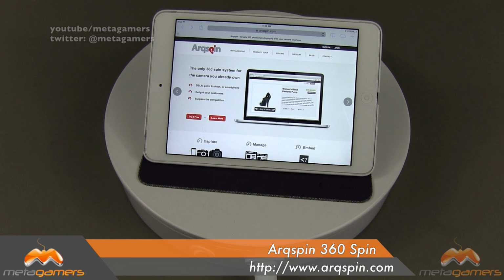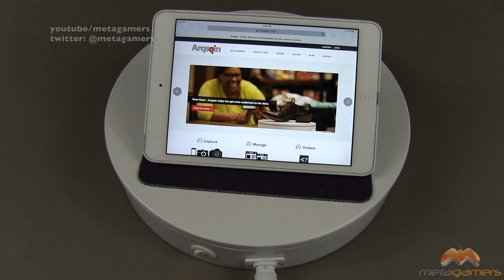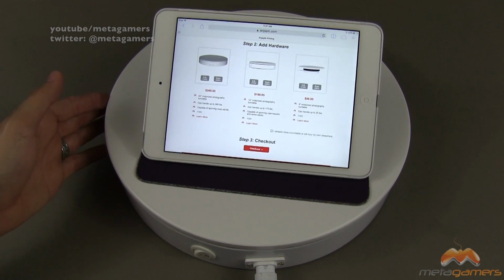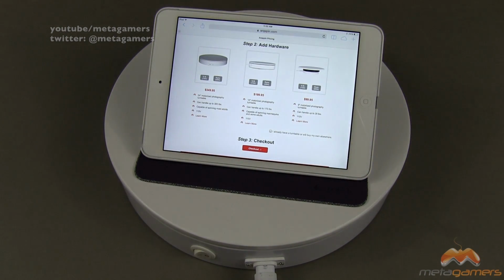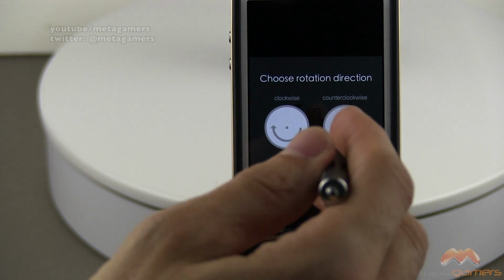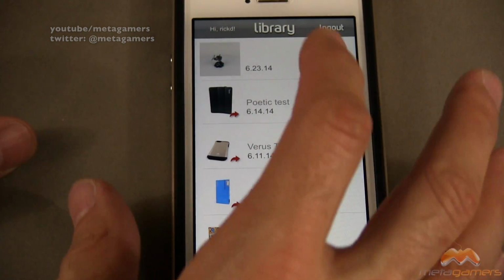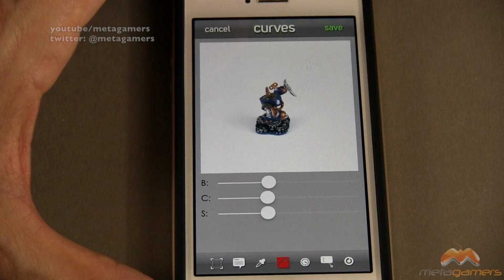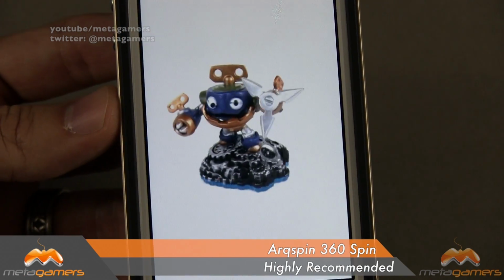Arqspin Review - 360 Photography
In this video I show you the Arqspin 360 Photography service and how to capture spins.

To sign up for one month of Arqspin Basic Service for Free (cancel anytime)